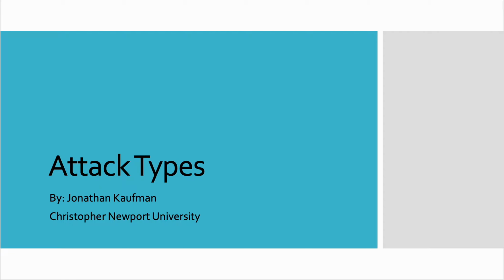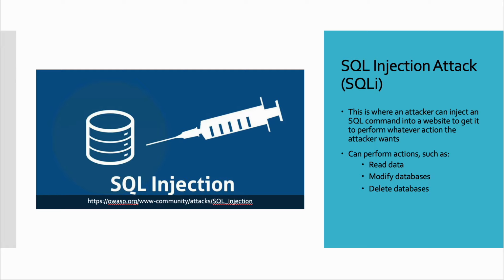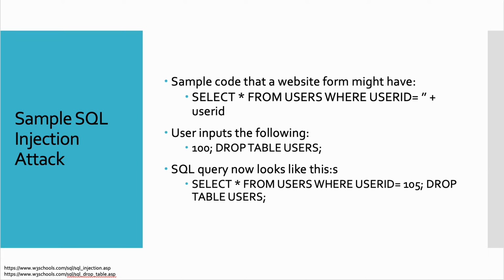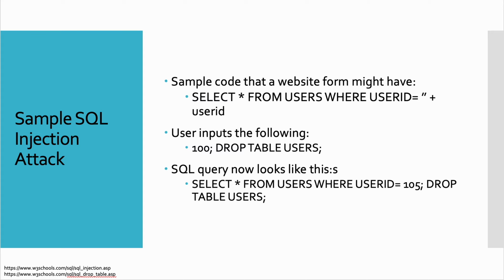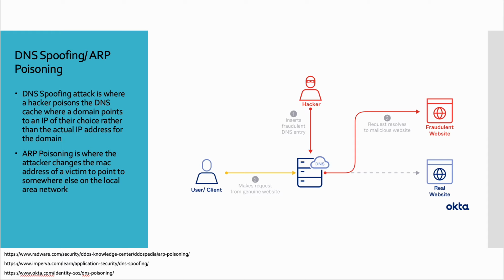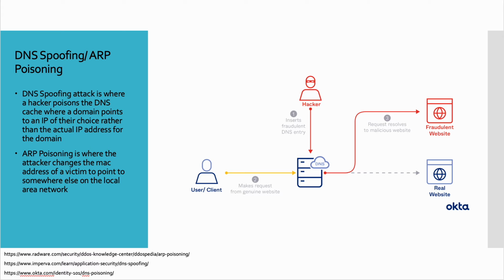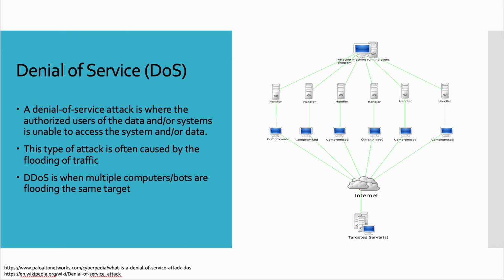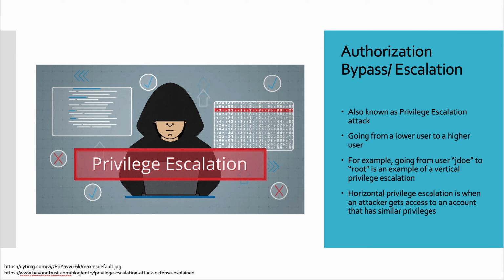Attack Types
This video describes the different attack types to participants so they understand how each one that they will commonly see works.,